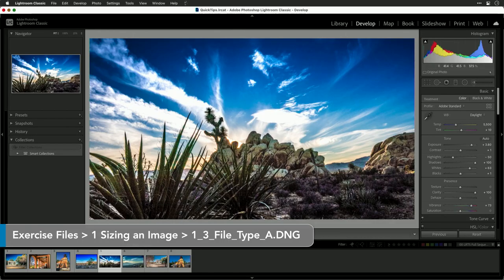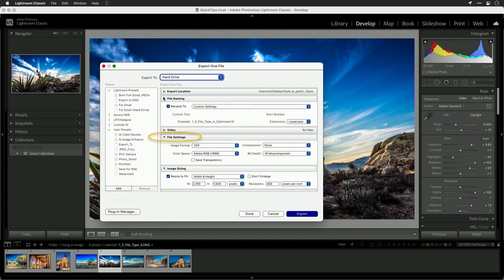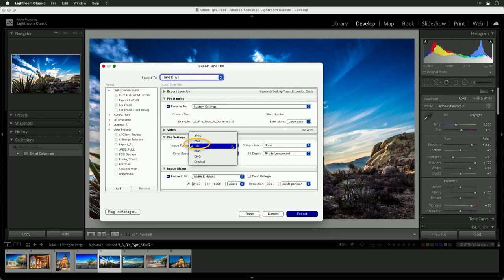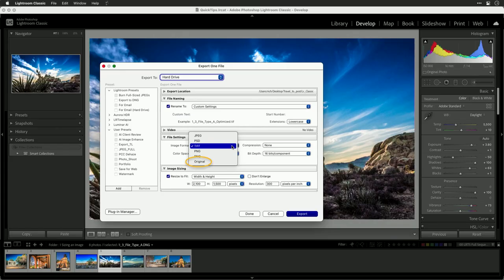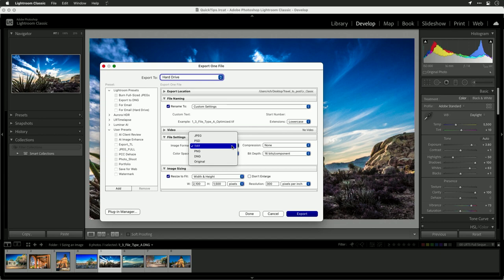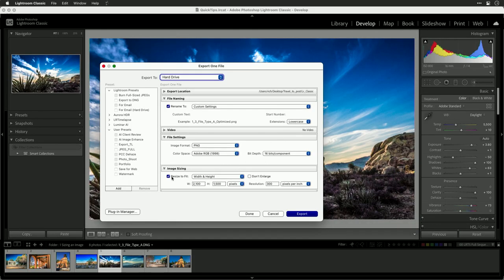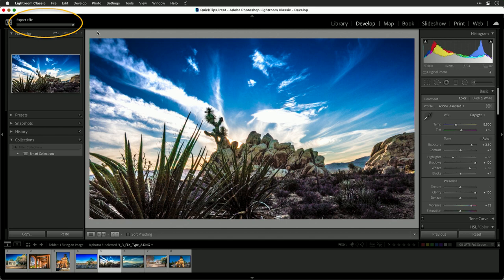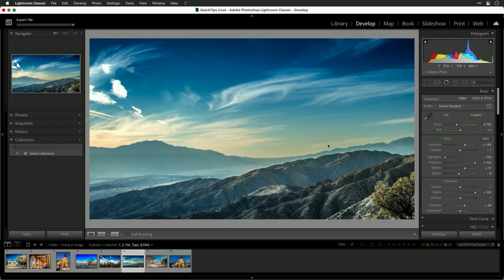How to Convert and Export Files in Lightroom | File Types and Settings Explained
In this comprehensive tutorial, learn how to efficiently convert and export different file types in Adobe Lightroom. Whether you’re working with RAW, JPEG, or other formats, this video covers all the essential steps and settings to ensure your images are exported correctly. Key topics include:

- File Types: Understand the differences between JPEG, TIFF, PNG, PSD, and DNG formats and their best uses.
- Export Settings: Learn how to adjust export settings for specific needs, including color space and bit depth.
- File Conversion: Steps to convert RAW files to more accessible formats for sharing and viewing.
- Practical Tips: Tips on resizing, applying sharpening, and choosing the right settings for web and print.
- Efficiency Hacks: How to reuse export settings to save time when exporting multiple images.

Perfect for photographers of all levels, this guide will help you streamline your export process and achieve the best results for your photos.